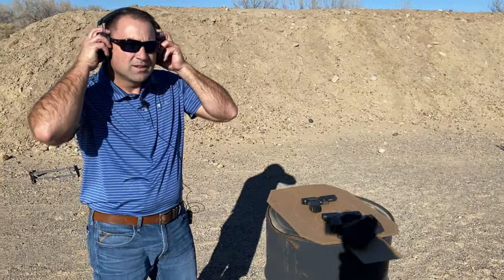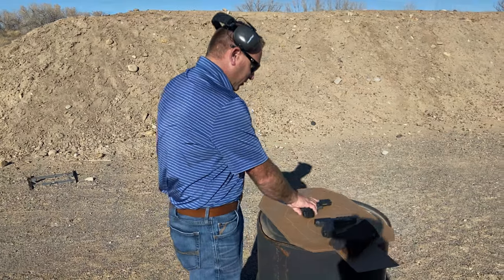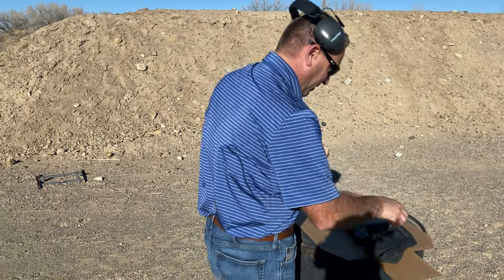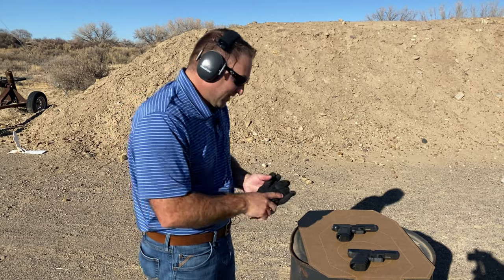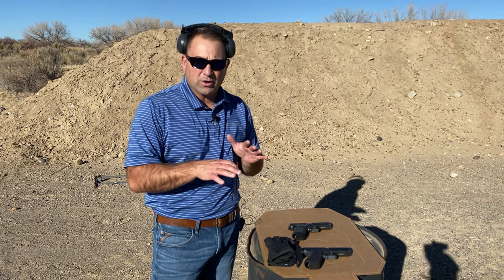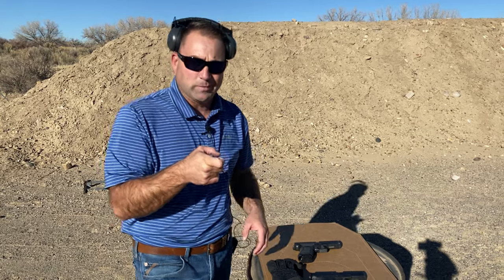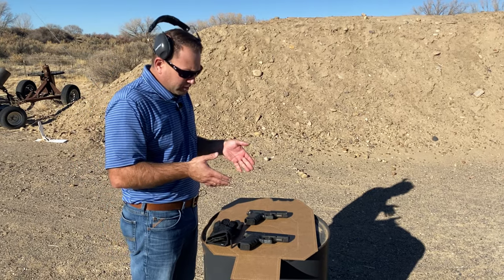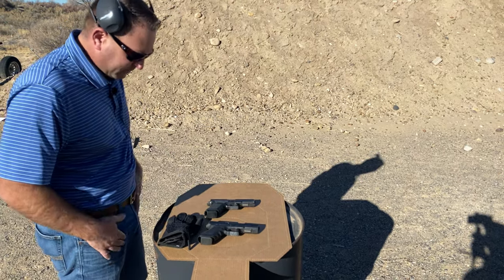Pressure-Break Trigger | Side-by-Side Comparison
Devin V. had the opportunity to shoot our PB-100 drop-in trigger replacement for Glock Gen 1 thru 4 pistols.  Devin has 20 years law enforcement experience including patrol, narcotics, investigations and training.  Certified firearms instructor.

Listen to his comments after his first time shooting the Pressure Break Trigger System.